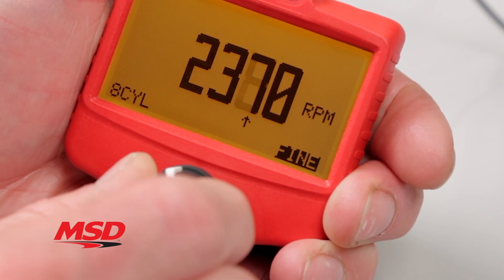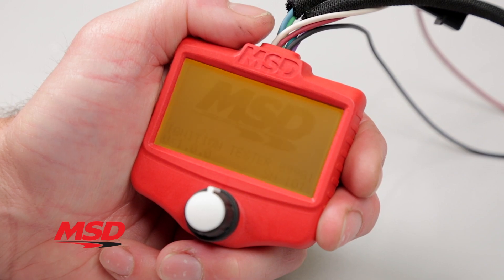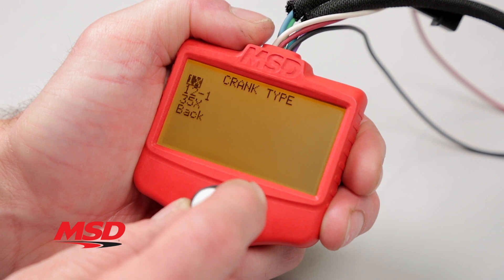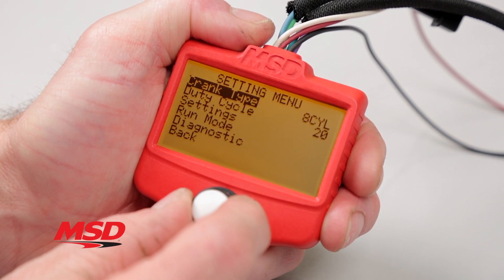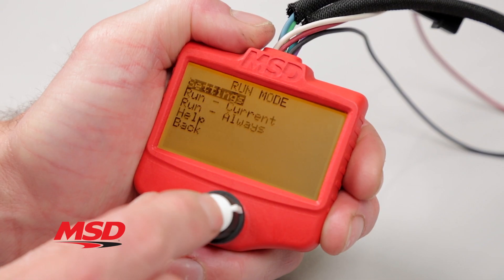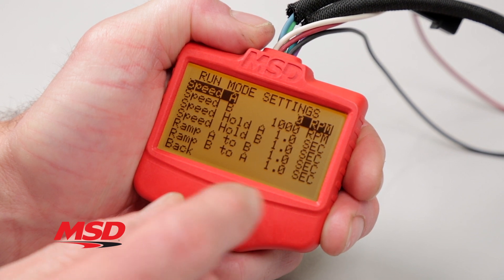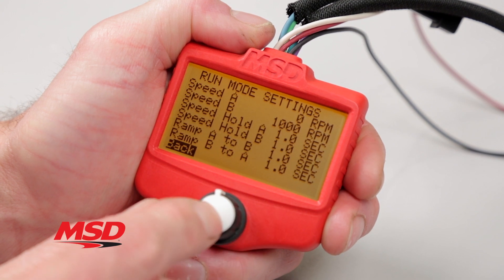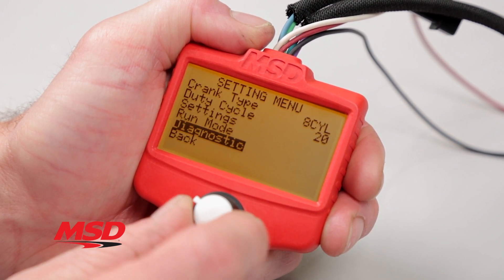MSD Universal Ignition Tester